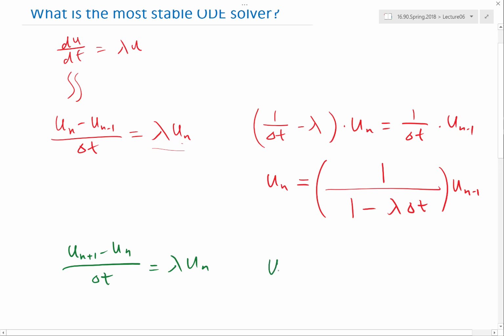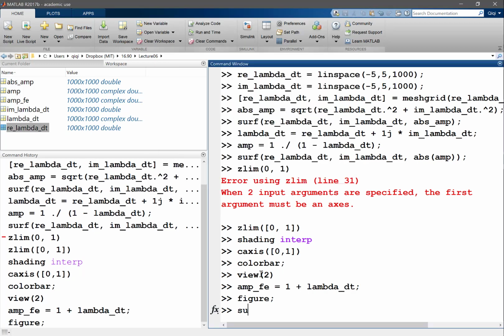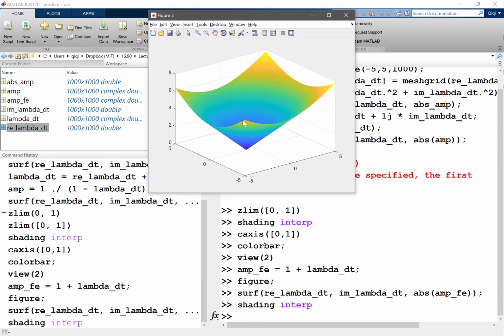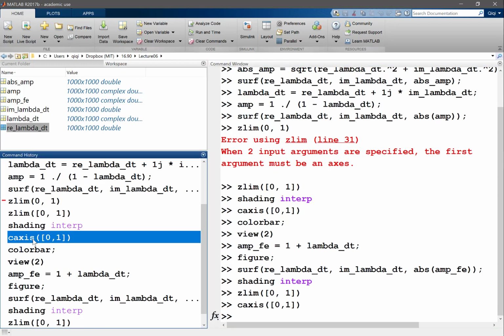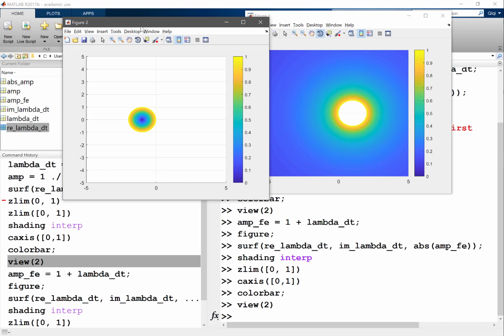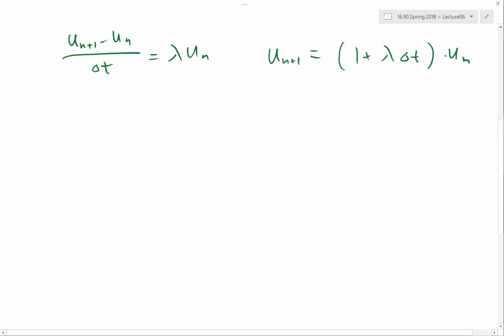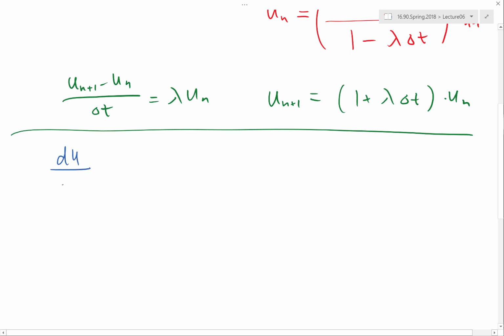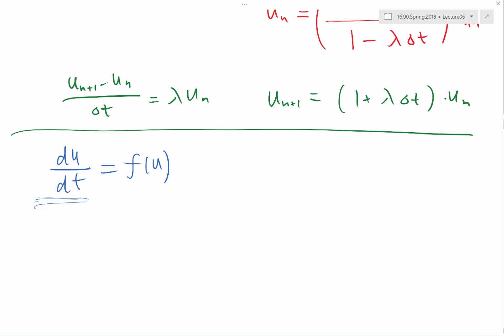Designing a more accurate, implicit method activity